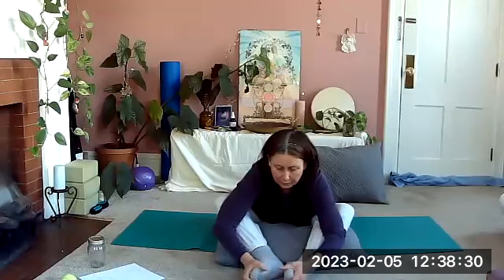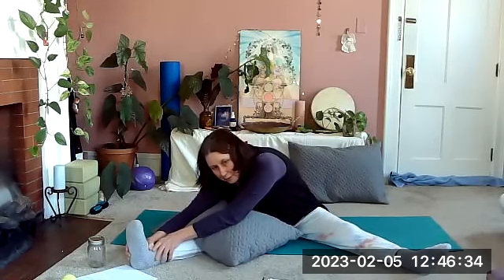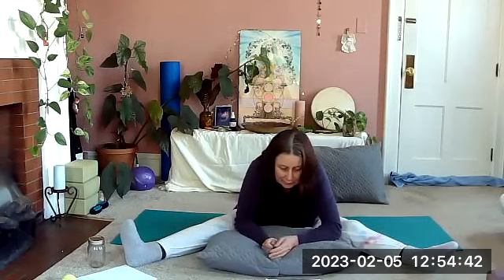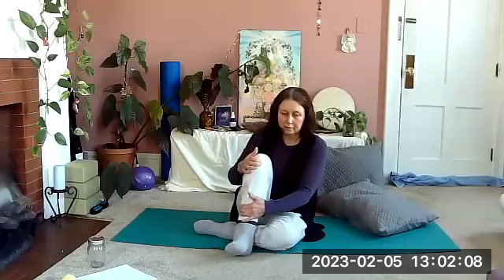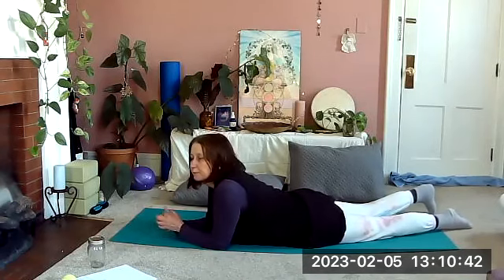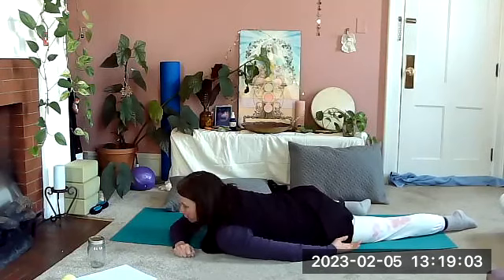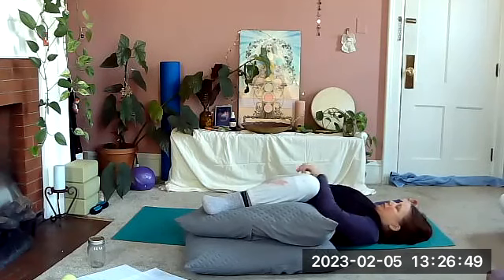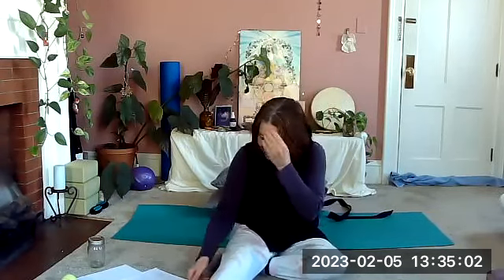Going withYin 2/5/23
It's the full moon, called the "Snow Moon" today...in the sign of Leo. Poses include Butterfly, Dragon fly (straddles), Shoelace, Sphinx and Seal, Half Happy Baby and Twist.